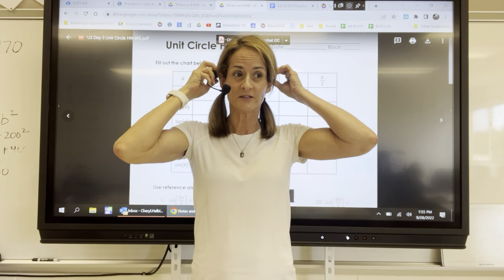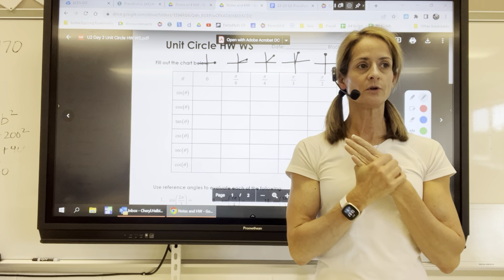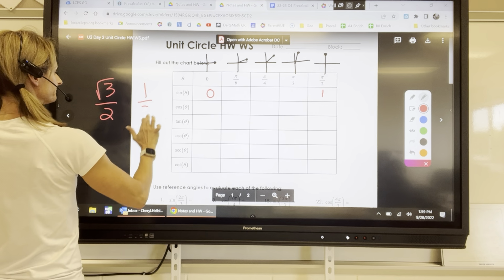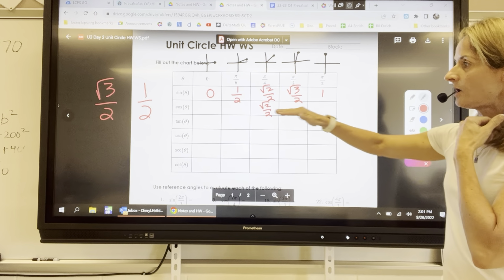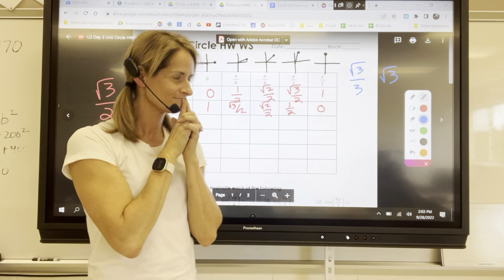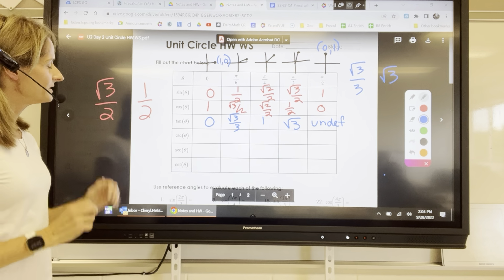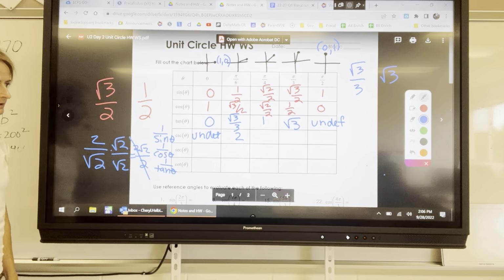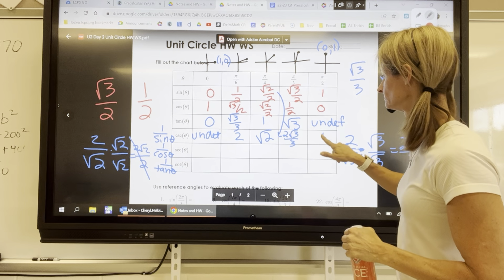Unit Circle Chart Practice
Sin, Cos, Tan, Csc in Q1